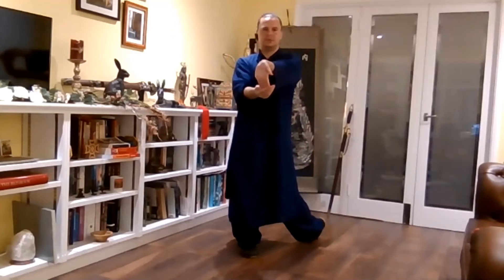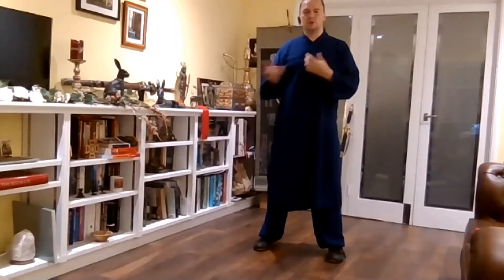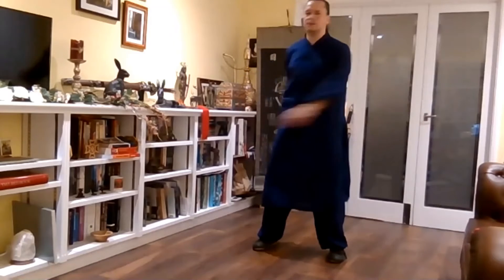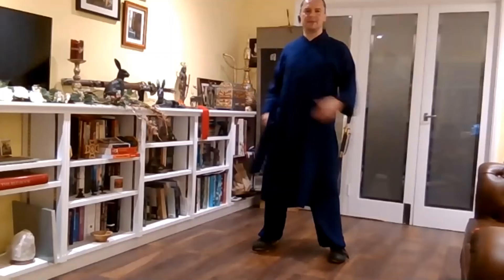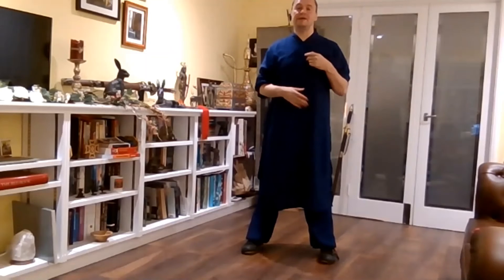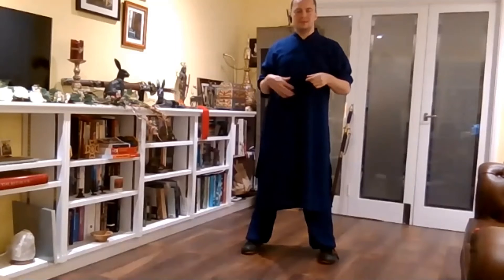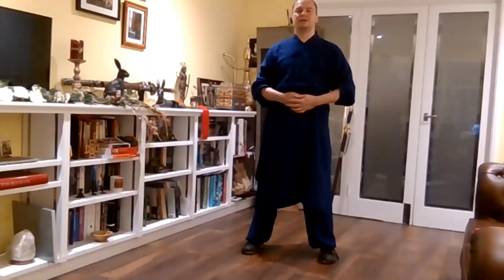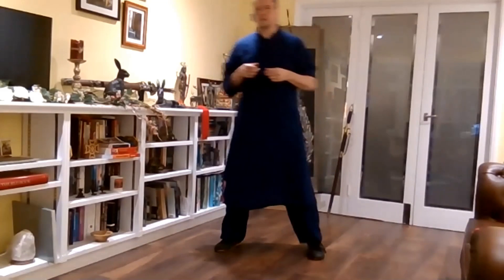Wudang@HomeYANGYinpt2ii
This series of videos presents an 'at home' routine for those new to Wudang Martial Arts & Health Cultivation Practices. No prior experience required. This series is YANG to Yin: Kung Fu Basics and Qi Gong cool-down. This video series was initially created for a yoga community, hence the references throughout!